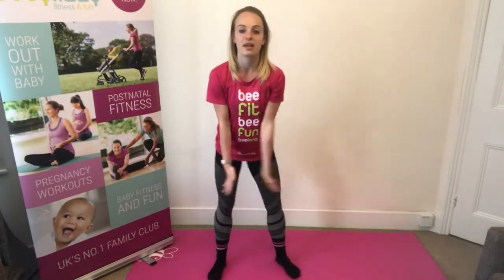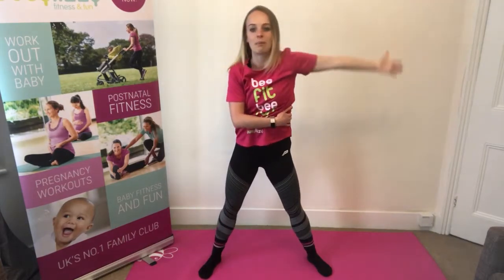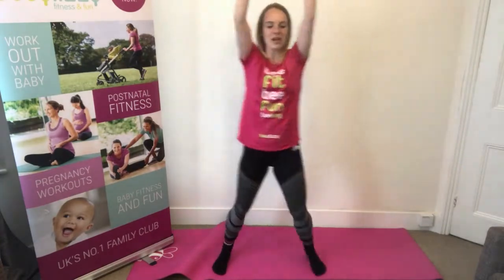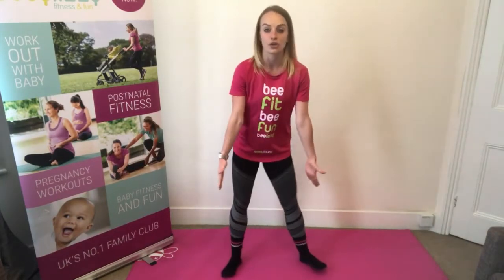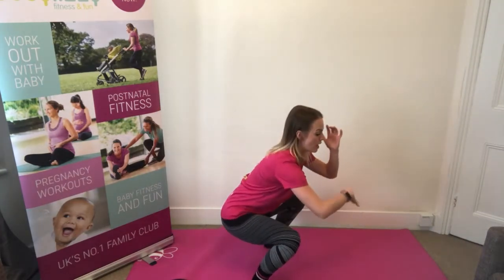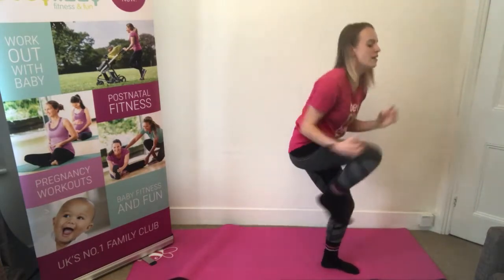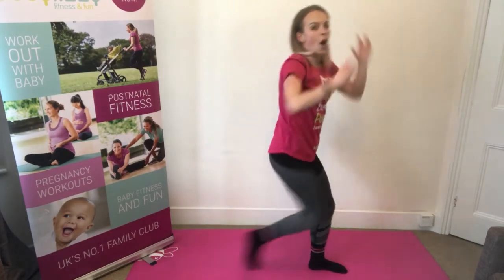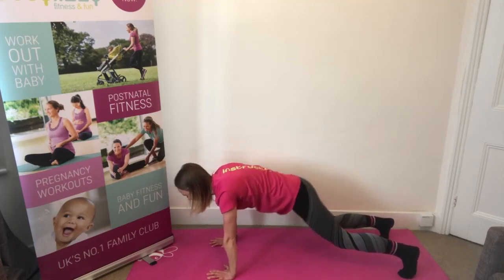Mummy&Me Aerobics taster session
Online Postnatal Aerobics

We’ll take you on a fitness journey with a 15/15/15 approach – 15 minutes each of heart-pumping aerobics & dance, 15 minutes of toning beautiful mummy curves, and 15 minutes of stretching and core work.

Find out more and sign up to our virtual unlimited membership